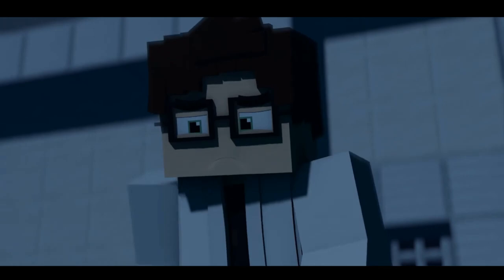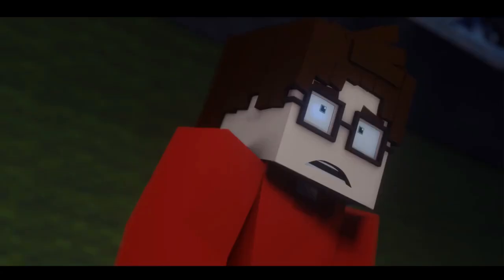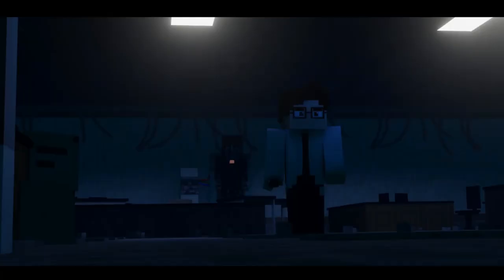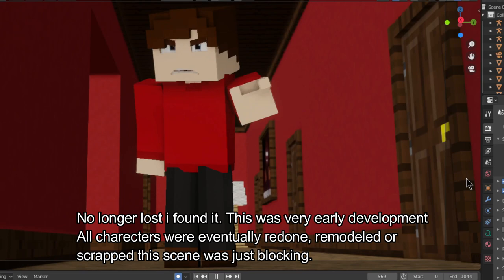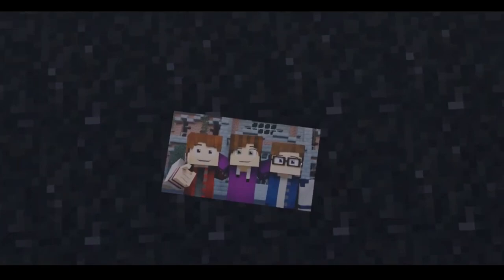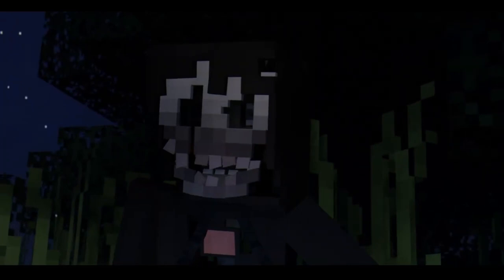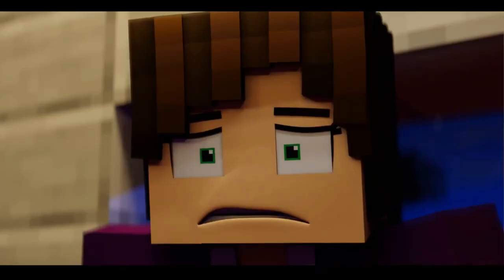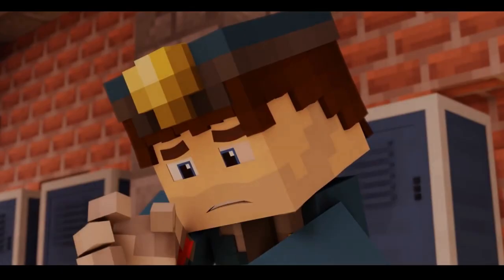8 Things you didn't know about Eyes of the Slain 1 and 2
Hello in this video me the director of eyes of the slain goes over some facts you may not have known and also behind the scenes content.

Leave a like for more content like this and thanks to HalaCG once again for the background audio